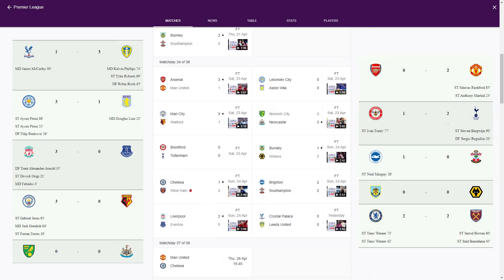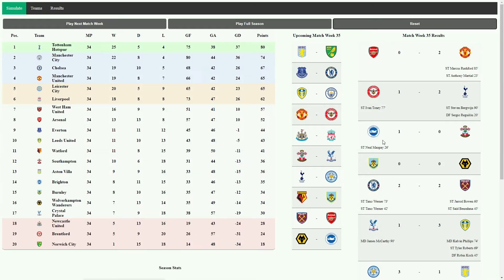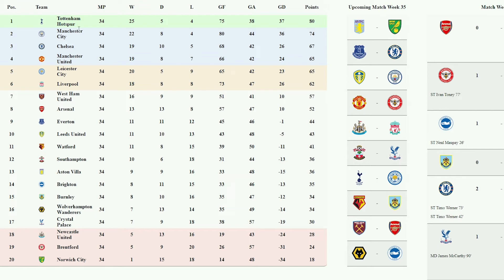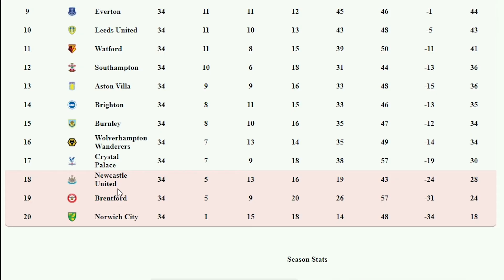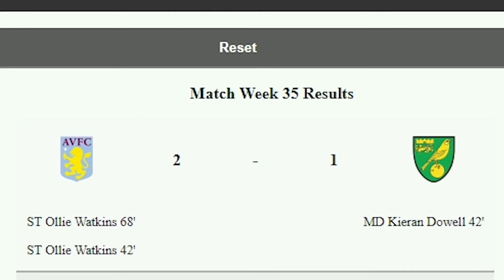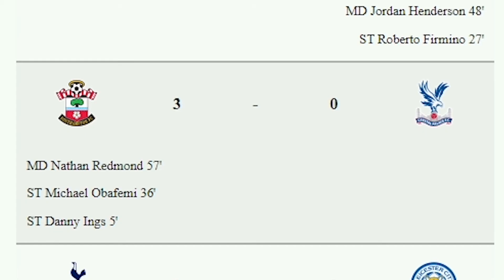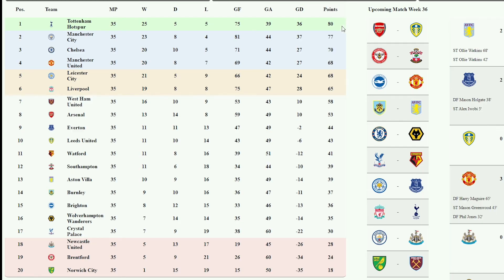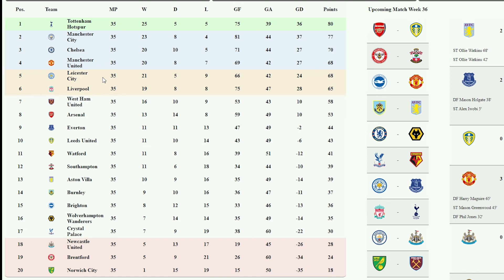BETTING On My Premier League Simulator | Game Week 35 (EPL predictions) | Betting Tips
Back to normal, Loving these guesses. Come and let me know your best guesses!.

I built this Premier League Simulator. An advanced Artificial intelligent lifeform that can accurately predict football results.

To prove my Simulator has credibility I will be betting my own money on the exact outcomes It gives me. As well as doing a ten match accumulator (Golden Guess) based off of the outcomes specified.

Join me on this season long journey as we find out how profitable this simulator can really be.

(P.S: I Know nothing about football)